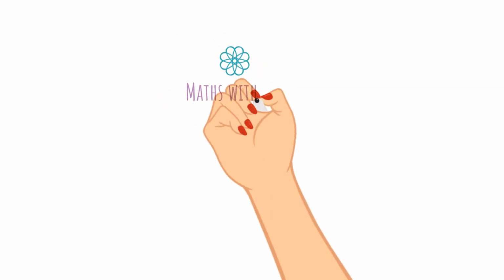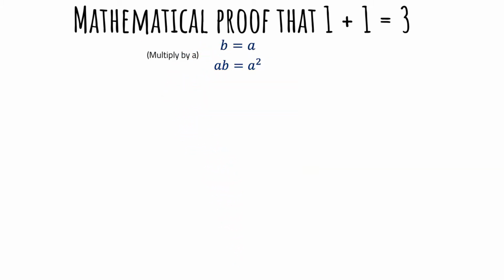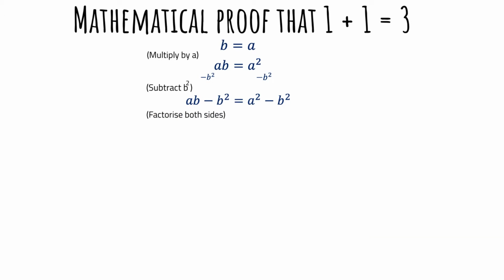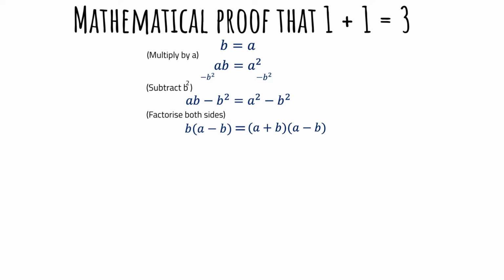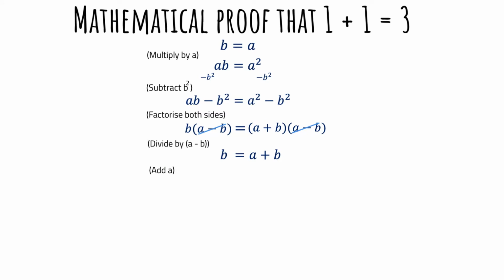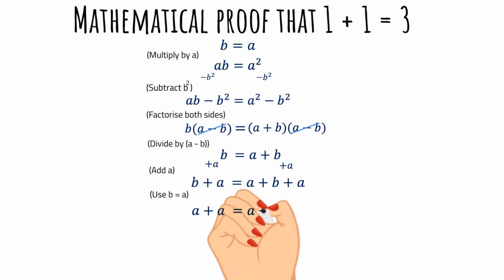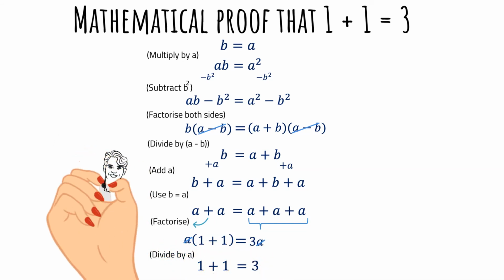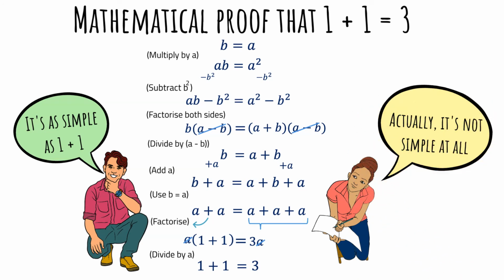Mathematical Proof that 1 + 1 = 3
The Mathematical Proof of 1 + 1 is Equal to 3
Next time someone tells you it's as simple as 1 + 1, show them this proof and let them know that nothing in life is simple!